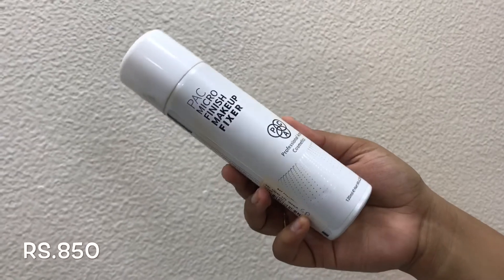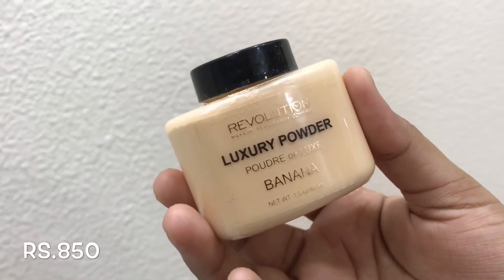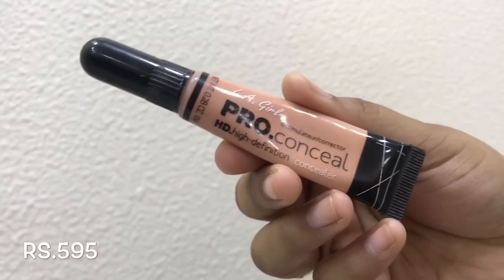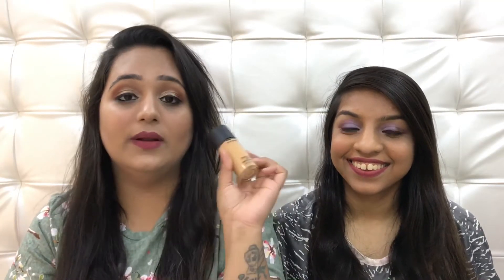THINGS YOUTUBERS MADE US BUY | Glamorous Journals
Heyaa guys..Its Urvi & Dinkle here.

Nykaa SKINgenius Skin Perfecting & Hydrating Compact

L.A. Girl Pro Conceal HD (24 Shades)

M.A.C Studio Fix Fluid SPF 15

Maybelline New York Lash Sensational Mascara (2 Shades)

M.A.C In Extreme Dimension Mascara / Work It Out